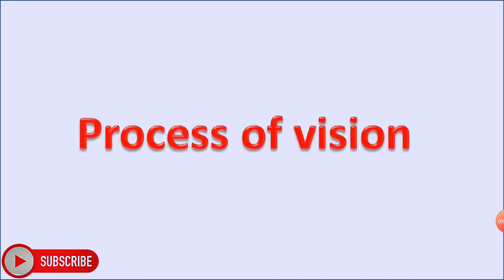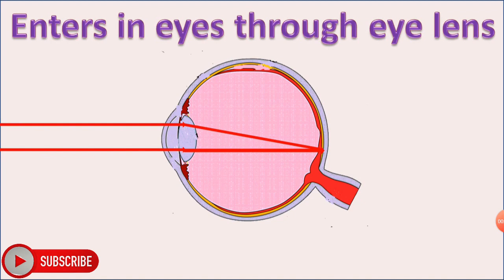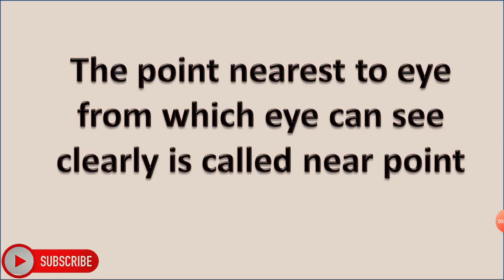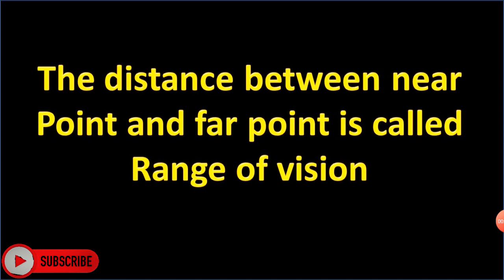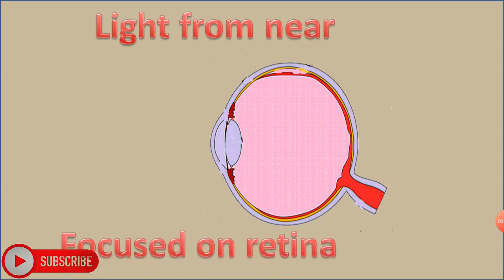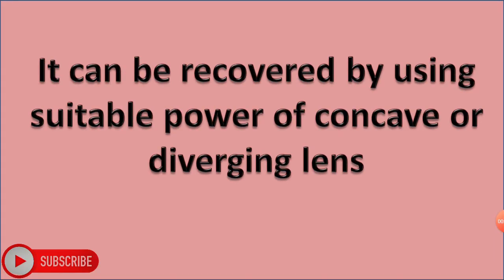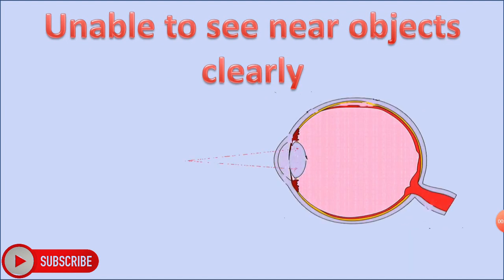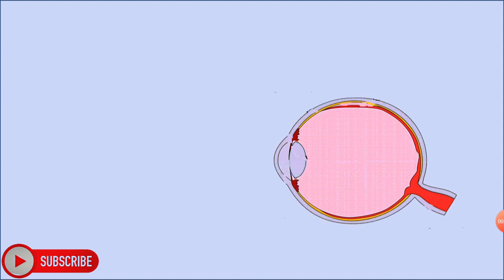What is myopia and hypermetropia// causes and remedy# SEE Nepal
what is myopia and hypermetropia// causes and remedy.
what is shortsightedness?
what is long-sightedness?
what is farsightedness?
causes of shortsightedness.
causes of farsightedness.
remedy for shortsightedness.
remedy for farsightedness.